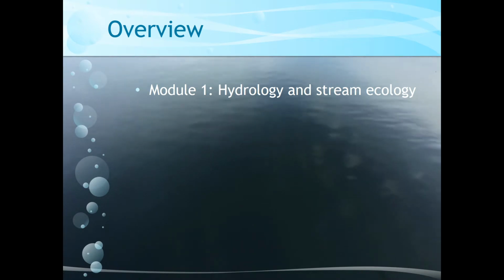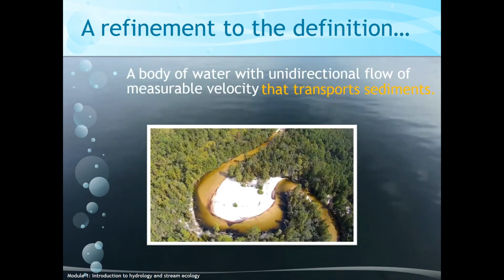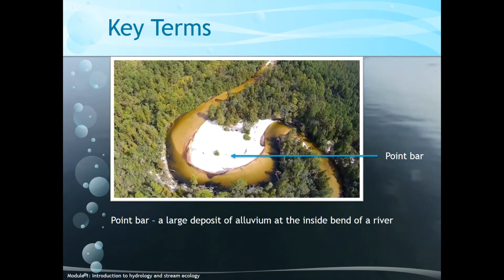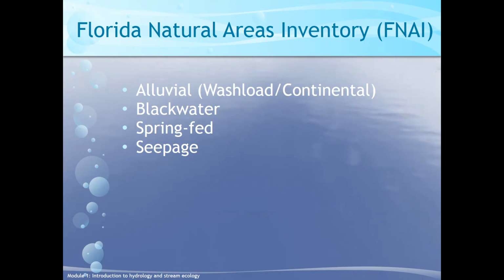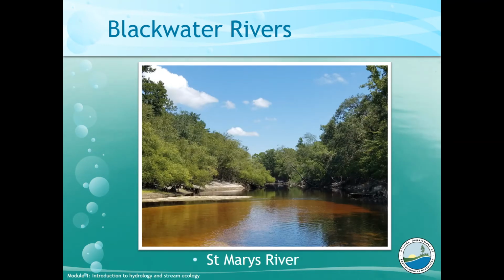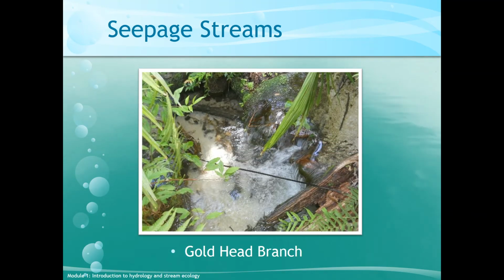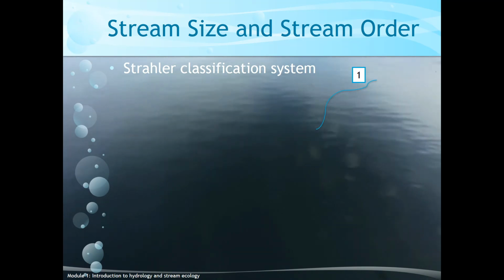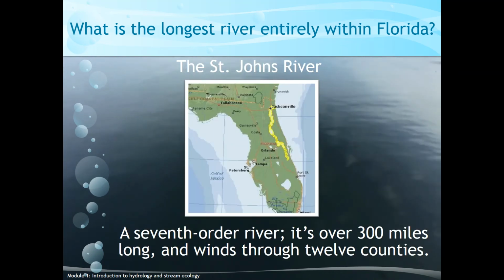Stream Module 1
an introductory presentation on streams and rivers in Florida – the dynamics of flowing systems.  This is the first in a series of presentations that will focus on the physical, chemical, and biological structure of streams.